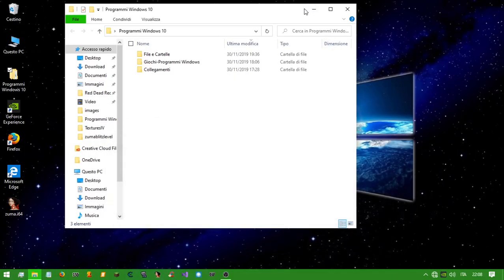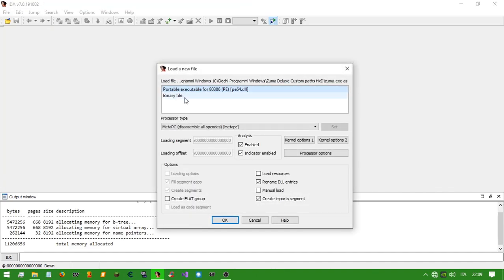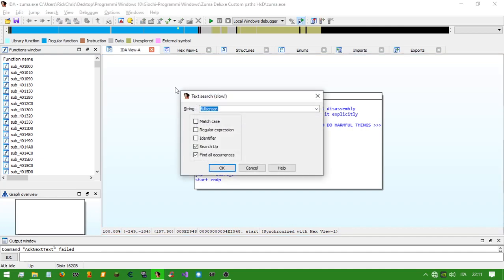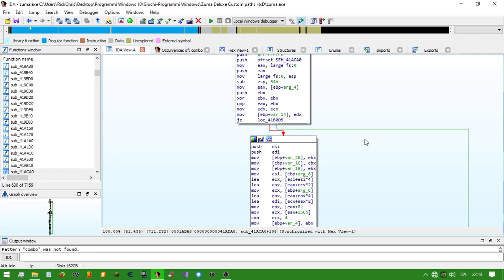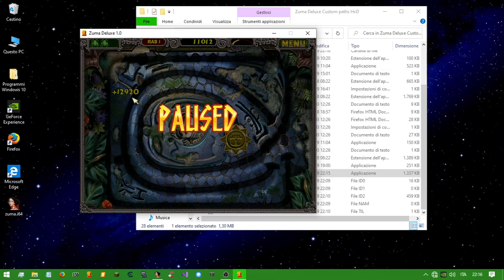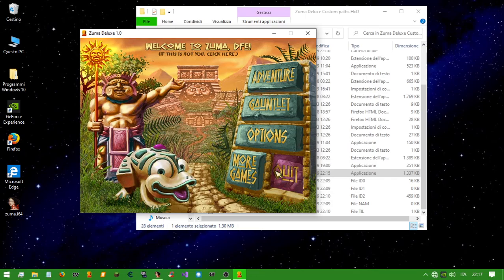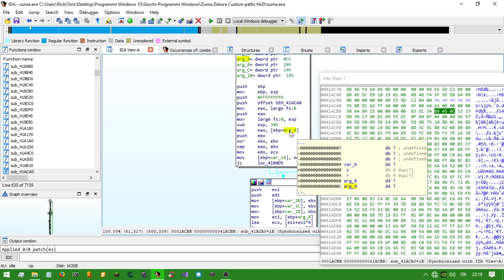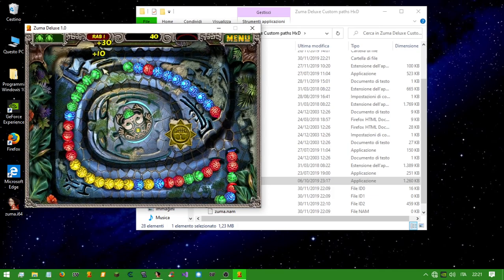How to edit zuma.exe with IDA freeware, edit points ball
This video is for educarional purpose only, i take no responsability.
Hi guys welcome back, sorry for my bad english, i'm italian!!
in this video i show you how to edit points ball inside zuma.exe with a program
Called IDA freeware 7.0